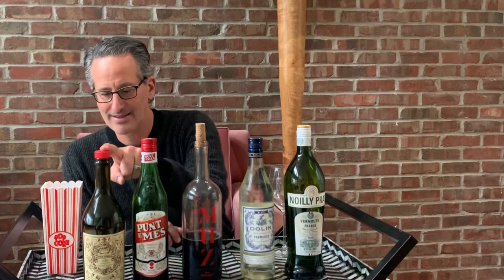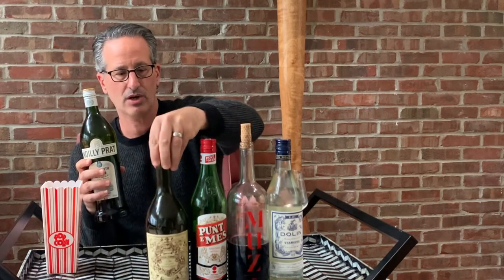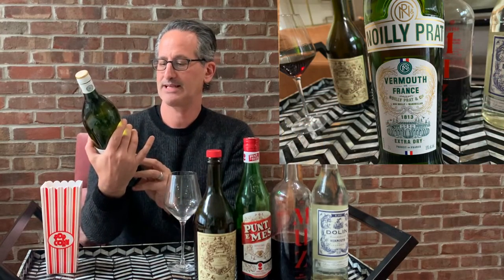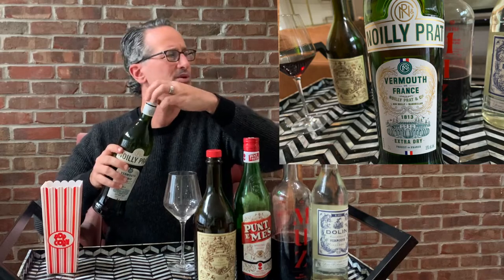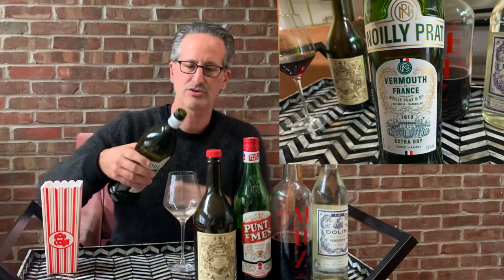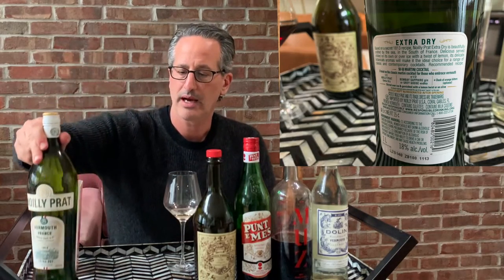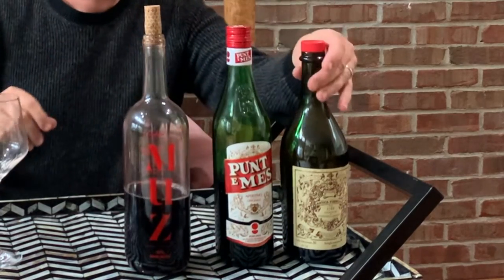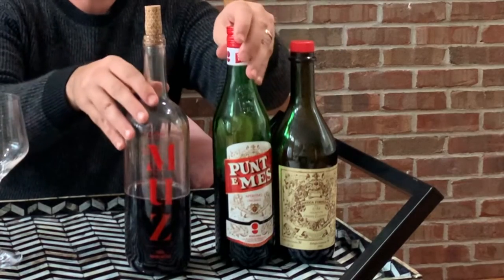Vermouth Master Class | Vermouth is a Wine, Treat It Like One | Vermouth Tasting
In this episode we are doing a vermouth master class.  Vermouth is wine and we need to treat it like one so join me for a vermouth tasting.

Vermouth is a wine that is fortified with a neutral spirit and sweetened with sugar or caramel and then flavored with herbs & stuff (aromatized).

All vermouth is fortified wine but all fortified wine is not Vermouth...how about that!

Vermouths from Torino in Italy remain my favorite as they are the most well balanced and have the most history behind them.

Get out there and try some Vermouth!!